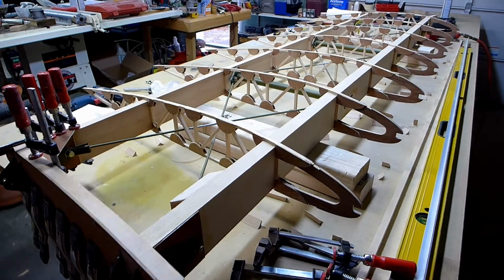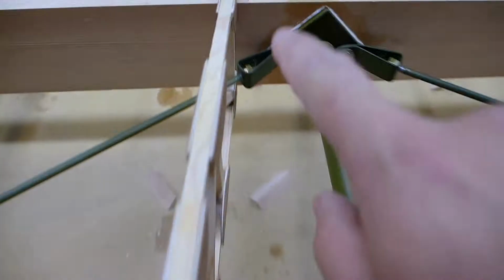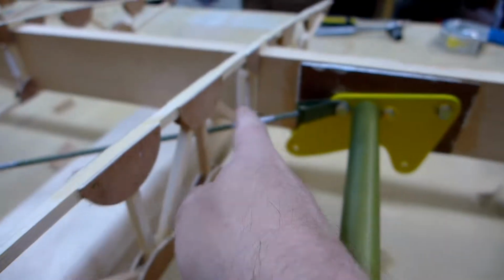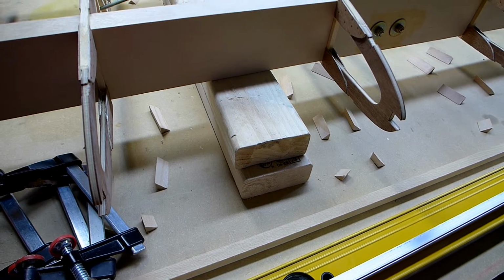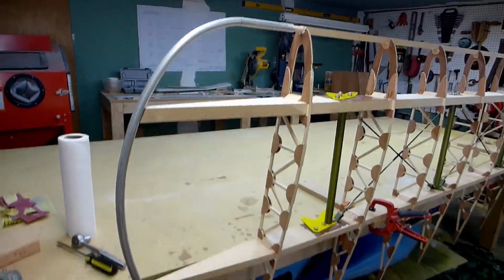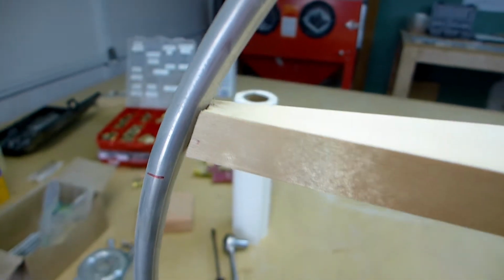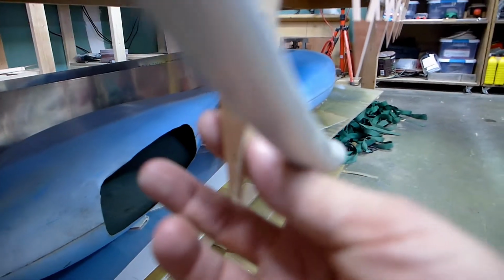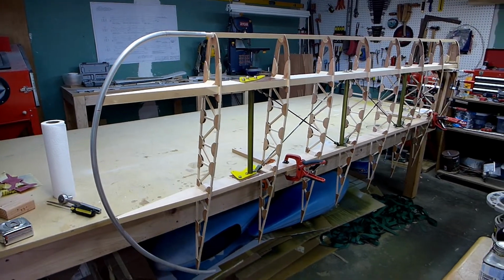Wing #2—Part 5